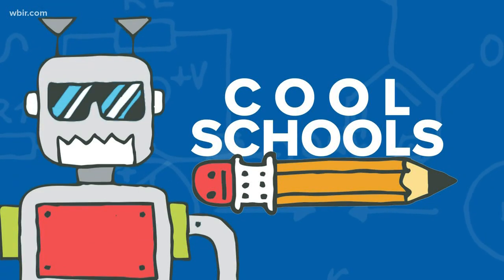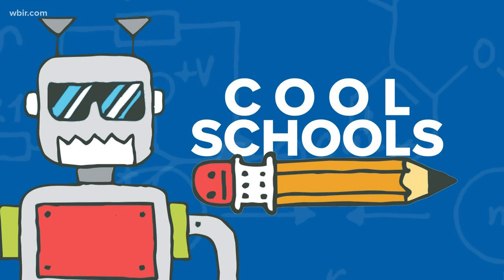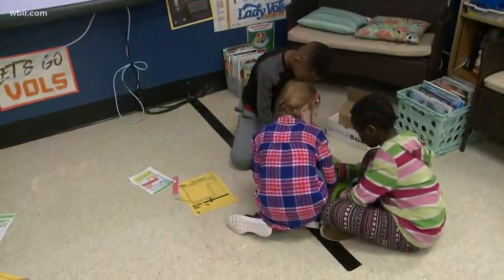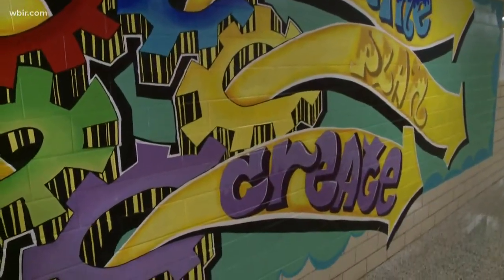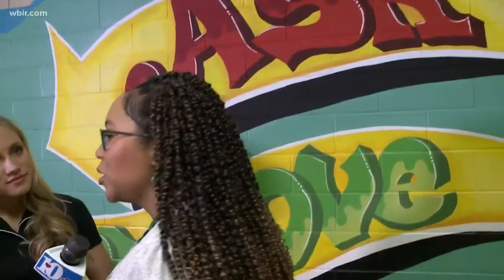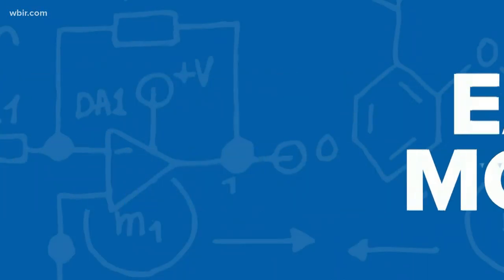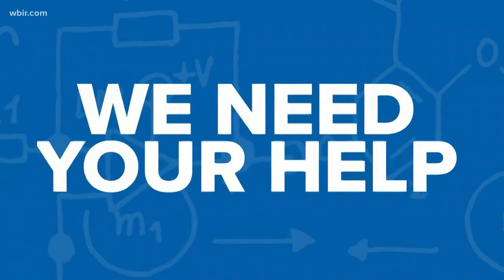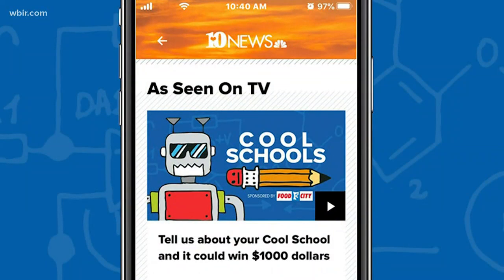Cool Schools: Green Magnet Academy & its STEAM program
It's Wednesday... which means it's time for Cool Schools.